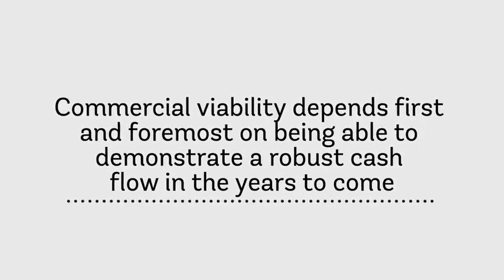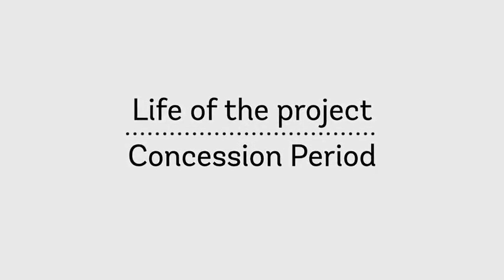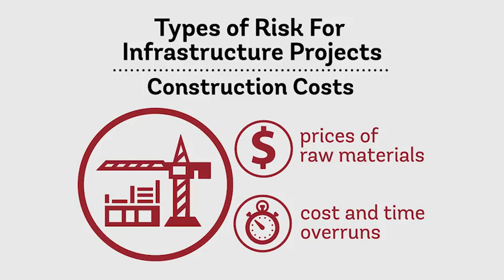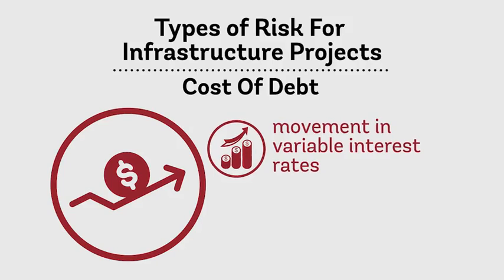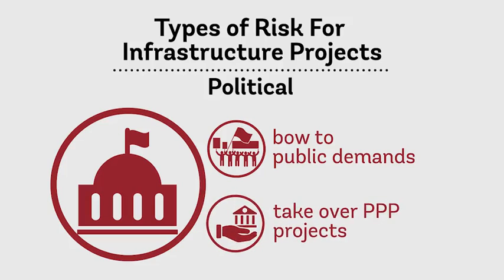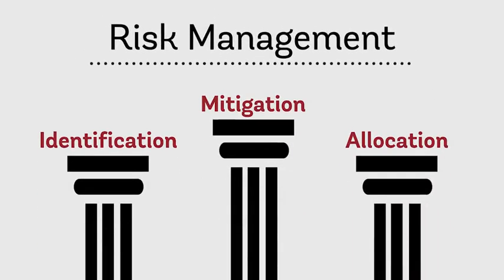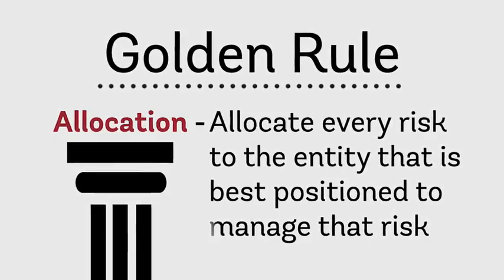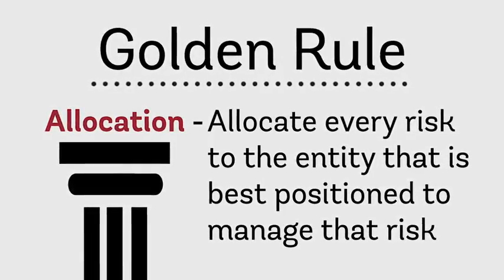4 1 Evaluating A Project for PPP Viability and Project Risks 10m 36s